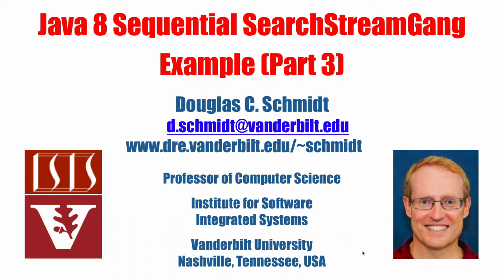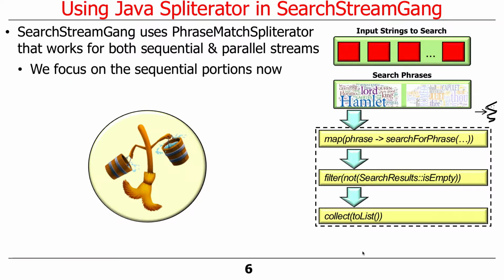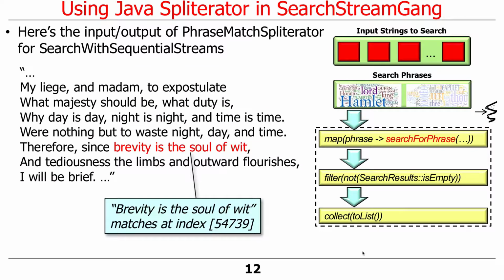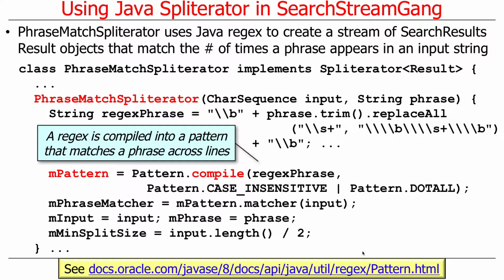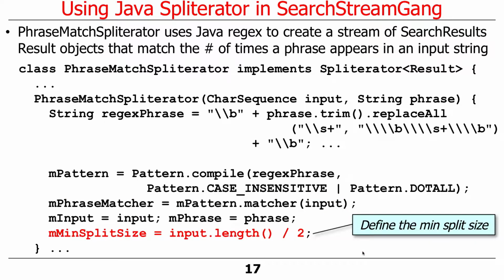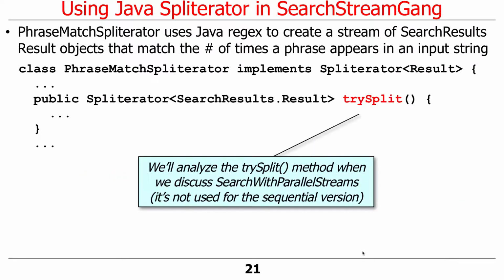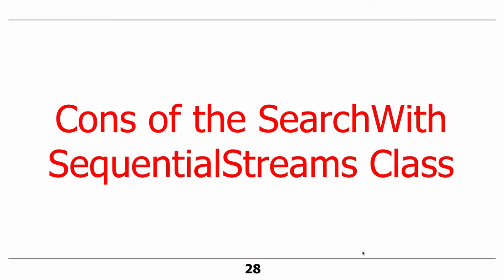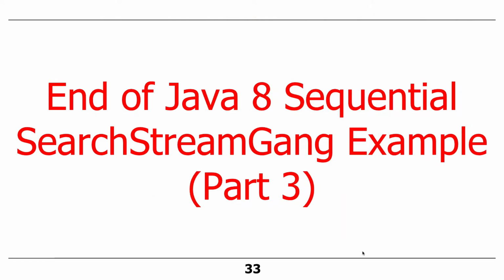Java 8 Sequential SearchStreamGang Example (Part 3)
This video finishes the walkthrough of the Java 8 sequential streams example called SearchStreamGang, focusing on how it implements the sequential portion of the Java Spliterator interface.